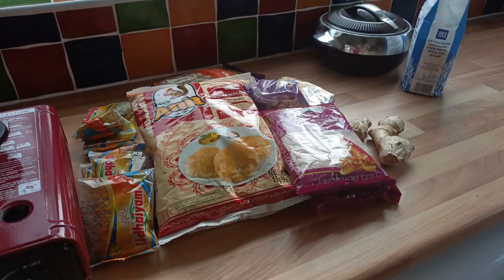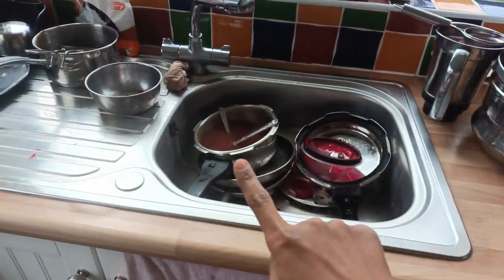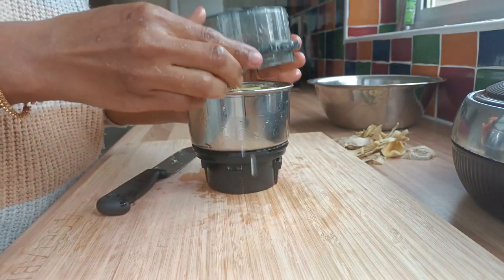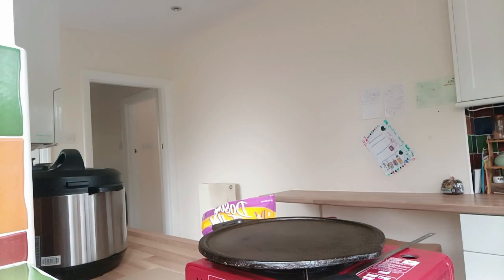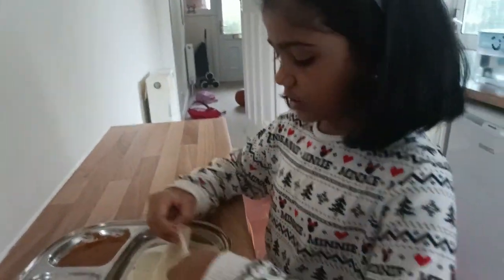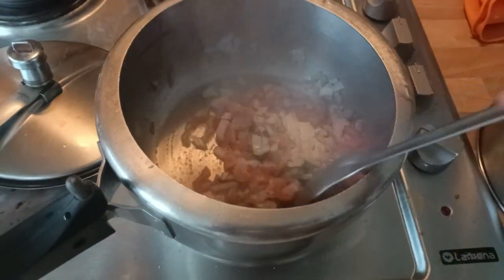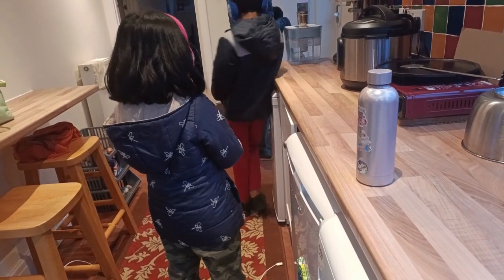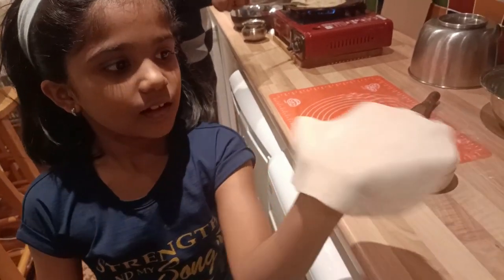Afternoon to Night Routine/Day in my Life /Indian Mom In UK/Tamil vlog தமிழிலஂI Natural cough syrup